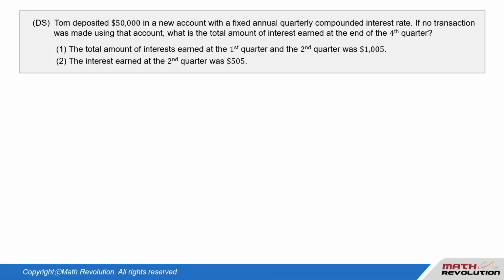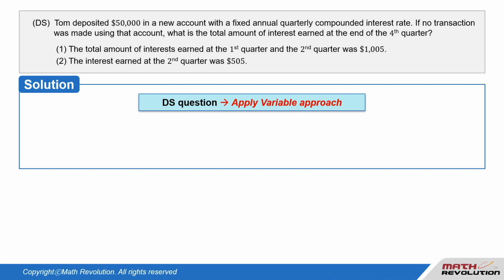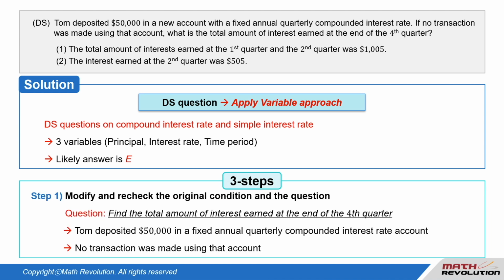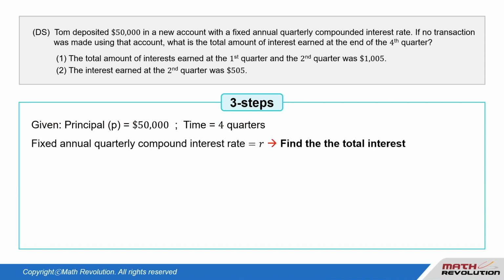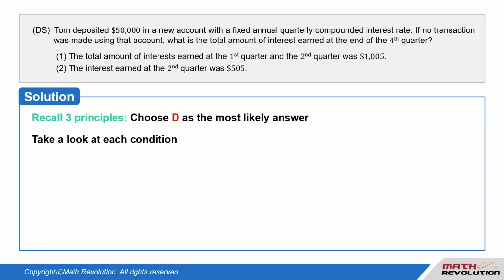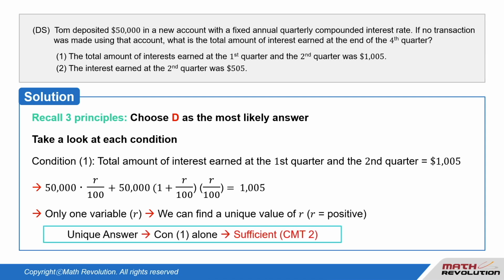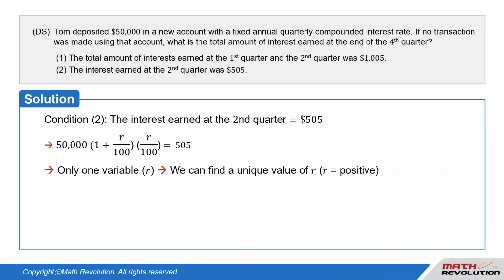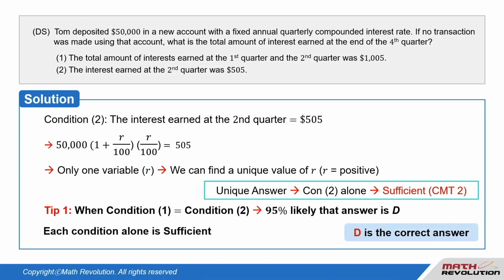U15. (DS) Interest Rate Problems